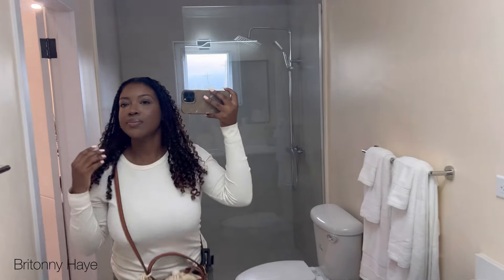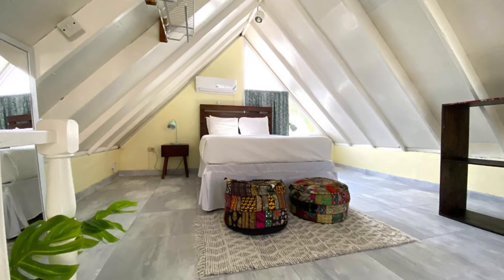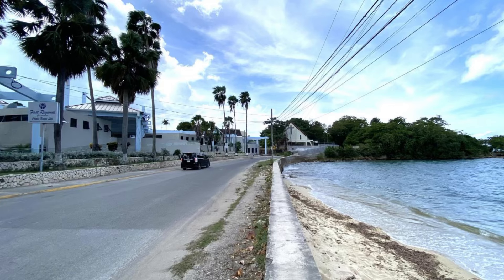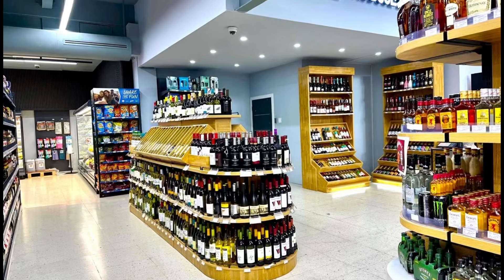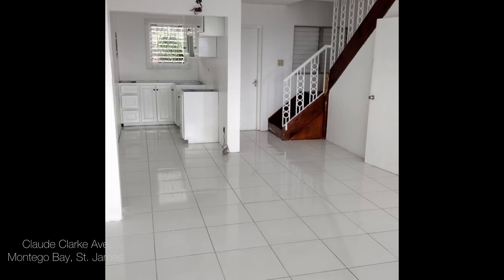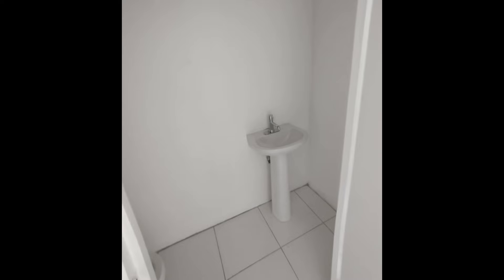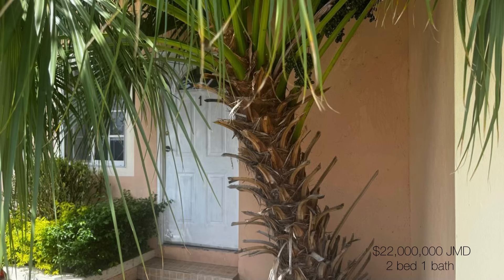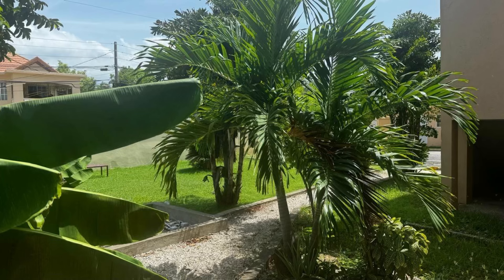4 AFFORDABLE properties for SALE in Jamaica 🇯🇲 Under $22,000,000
Properties for Sale in Jamaica 🇯🇲 Today I’m sharing with you four well priced properties In Jamaica 🇯🇲  in the parishes of Westmoreland, St. James and St. Catherine. All listed for $22,000,000 or less. These are all apartment style units as well as detached homes.
All properties shown are listed below ⬇️

Negril Studio W/ loft

Montego Bay Townhouse

Cedar Grove, Portmore Apartment

New Harbour Village 11 house

ABOUT ME 🖐🏽
Name: Britonny Haye
Nationality: Jamaican